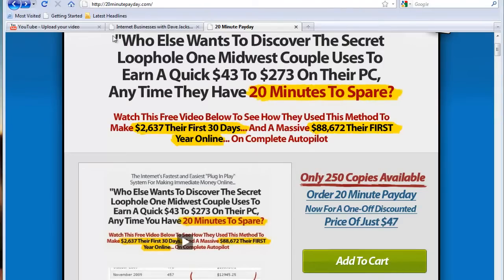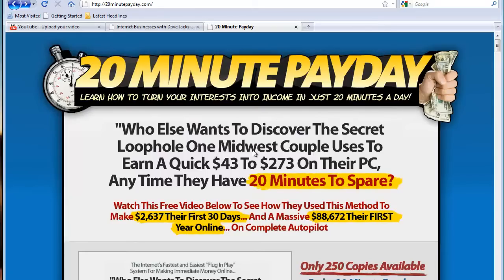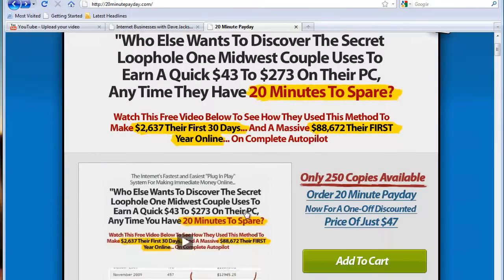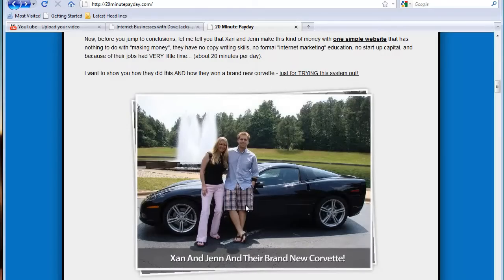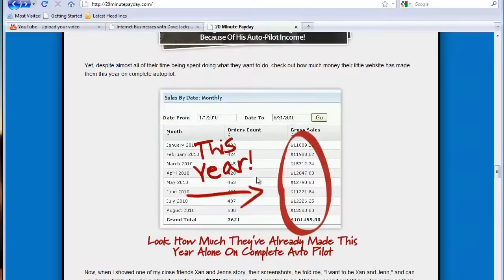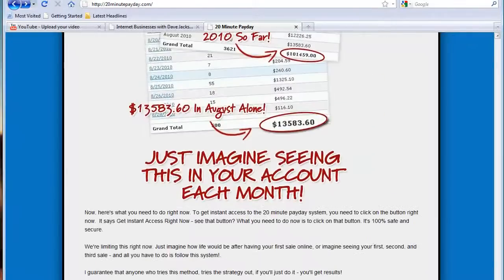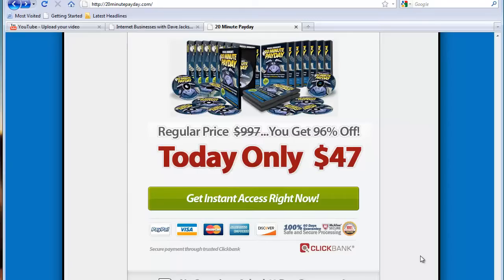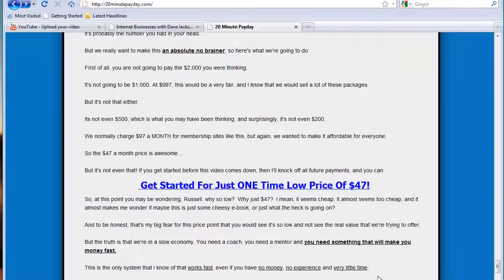20 Minute Payday Review - Internet Businesses with Dave Jackson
Wow, this looks very interesting. Spend 20 minutes a day and make up to $10k a month!? And the product they sell online is a $37 eBook and DVD on making "hair bows!!!" Take a look.